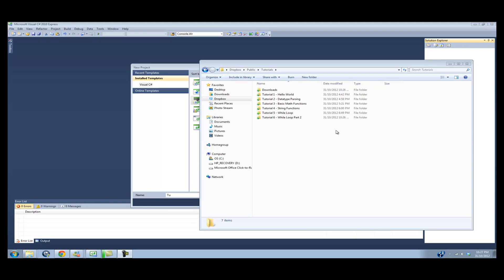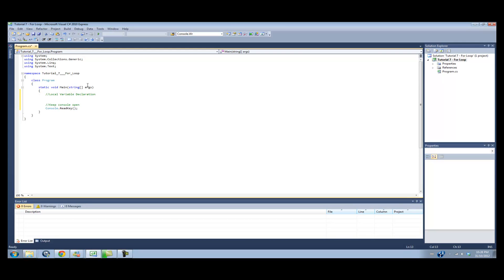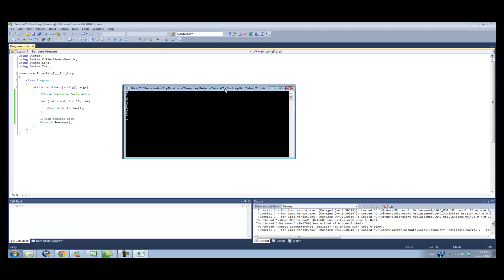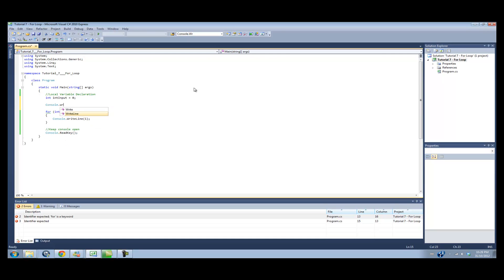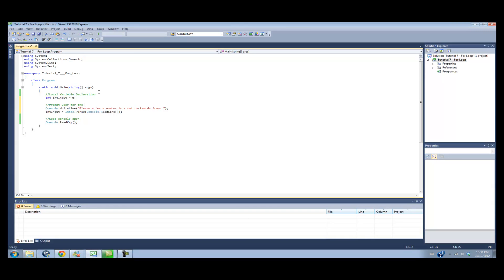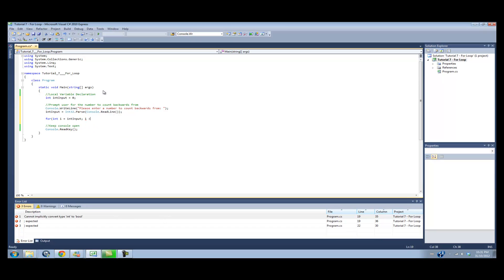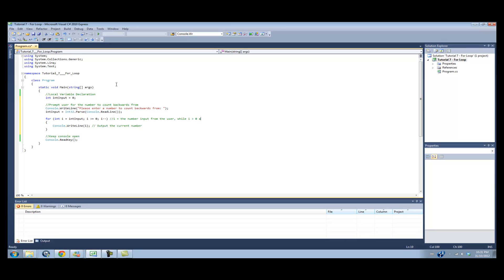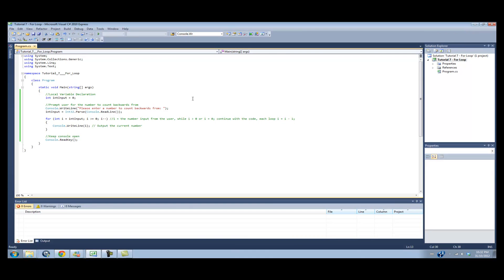Tutorial 7 - For Loop Part 1